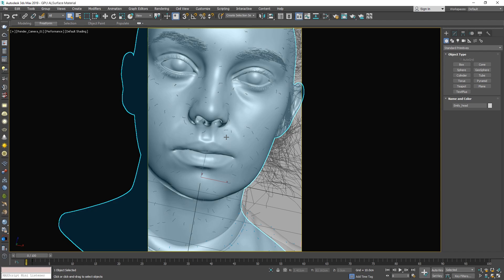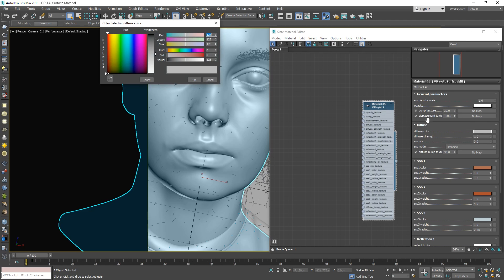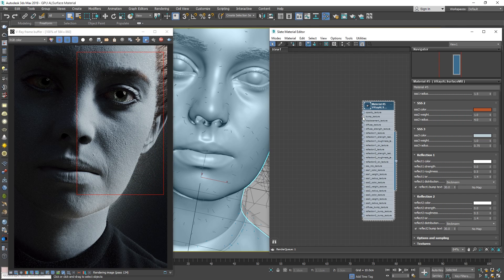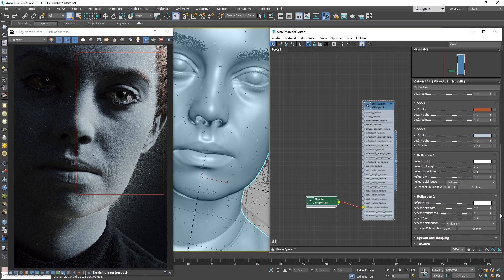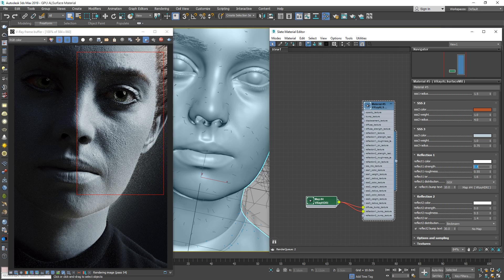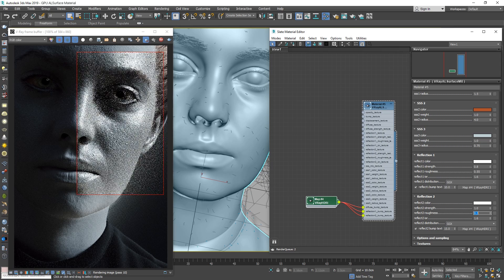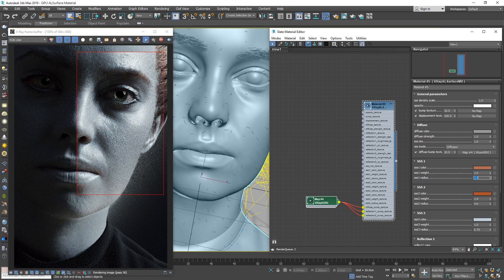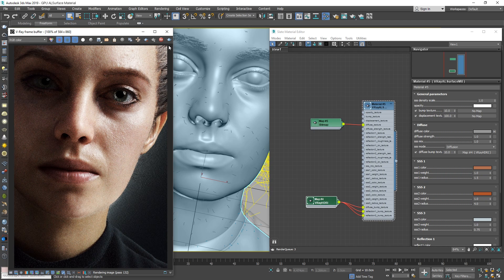V-Ray Next for 3ds Max Courseware – 2.8 GPU AlSurface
In this video, we will take a look at the ALSurface Material, an incredibly realistic skin shader, and explore how to use it while harnessing the enhanced speed of GPU rendering.